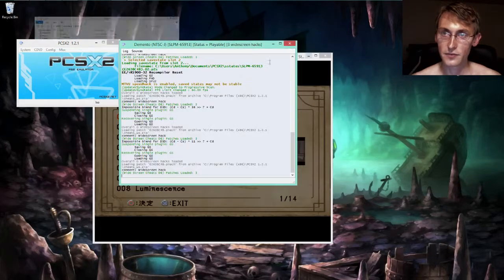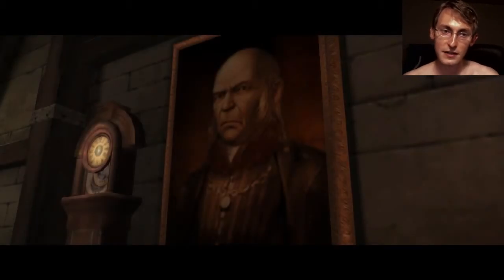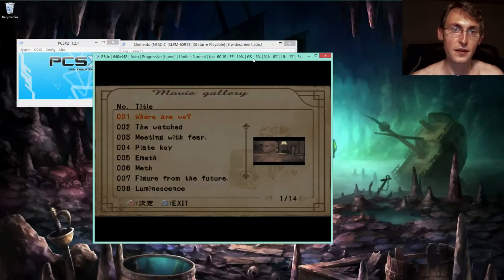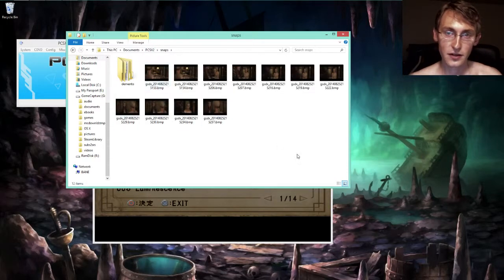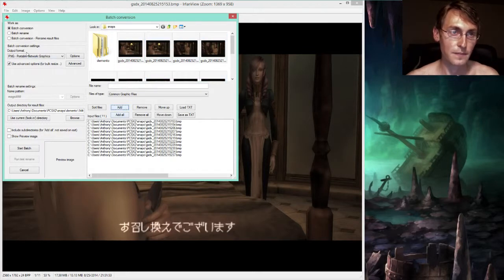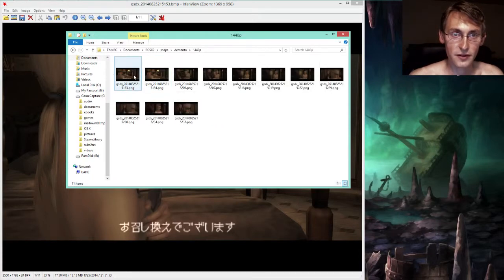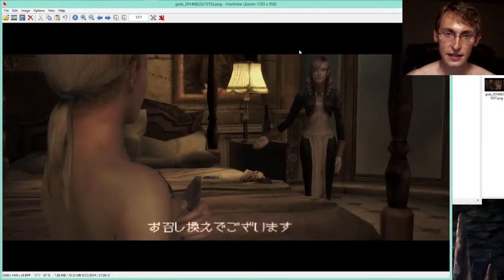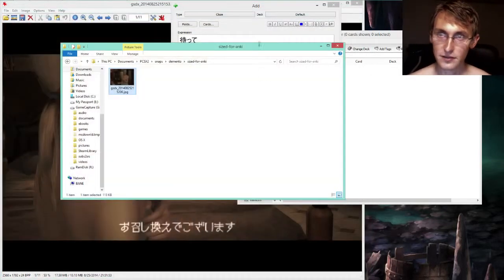Learning Japanese Playing Demento (Aug. 25th) (2/2)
I will edit this later.